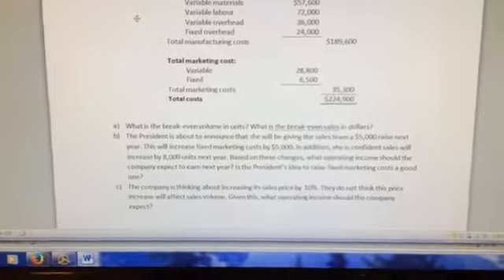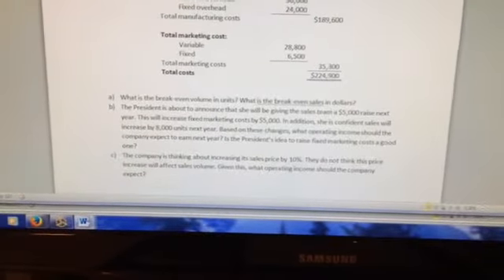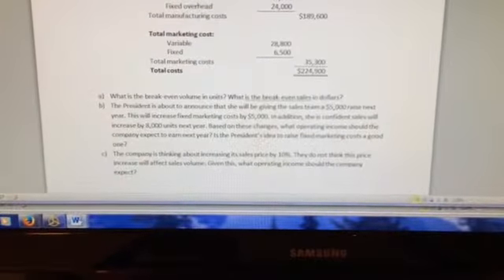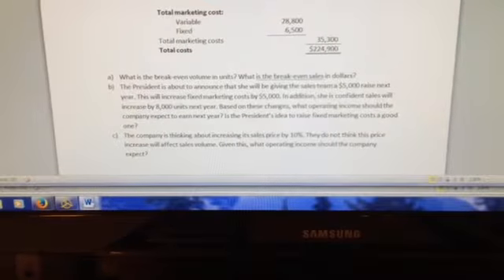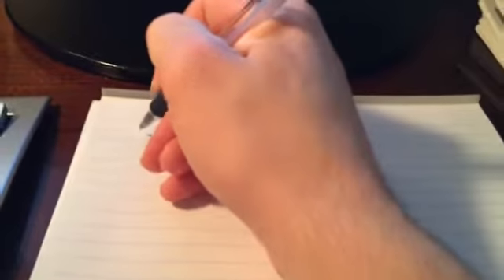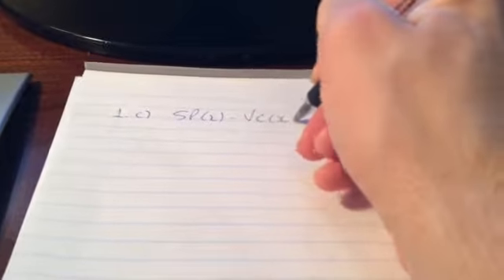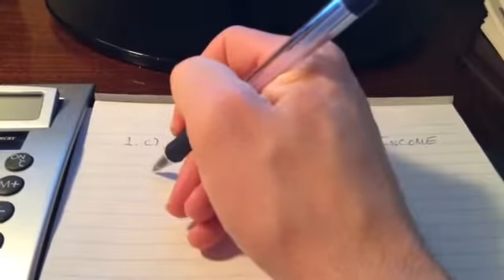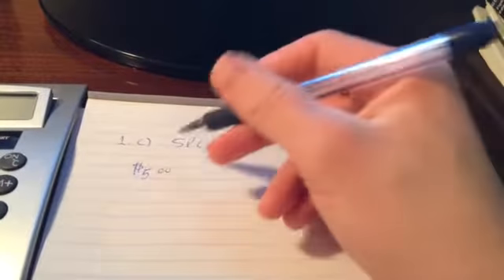Extra Practice Question 1 c)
This video will help my DHYG students understand the steps for answering a break-even problem.